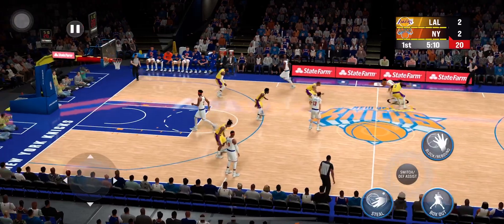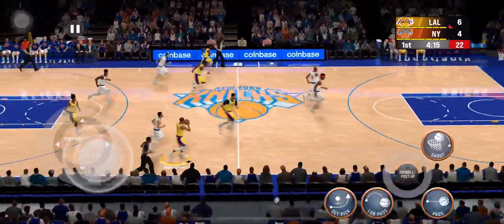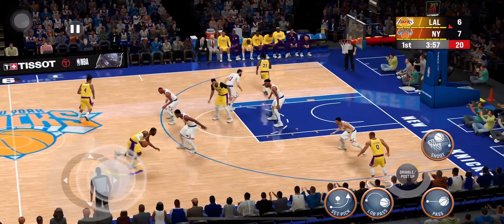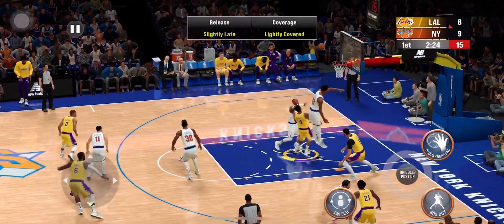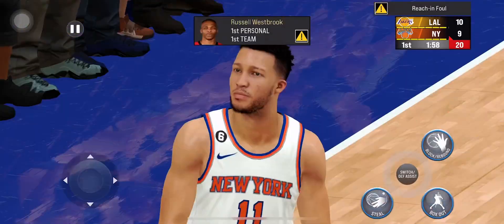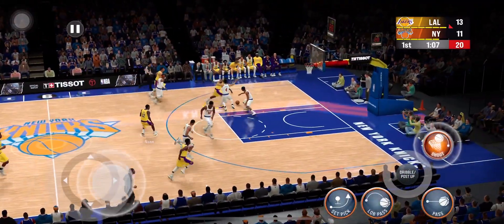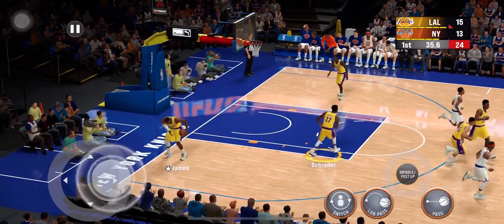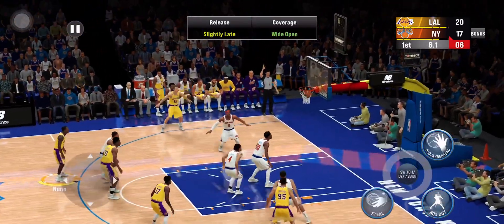NBA 2K23 Acrade Edition game Knicks vs Lakers 1st Quarter Full game